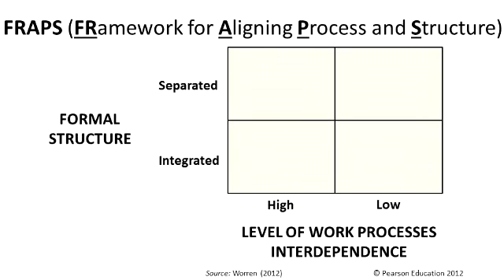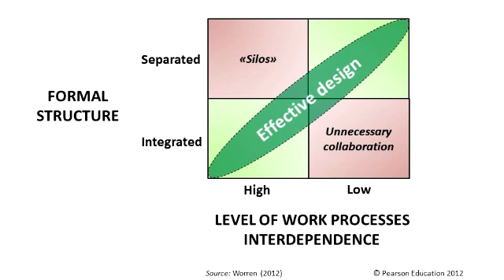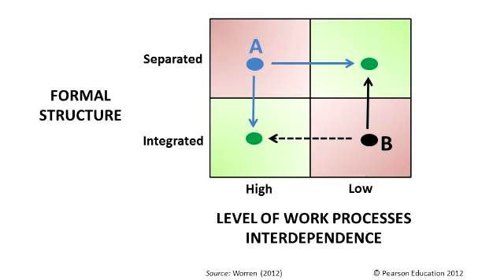How to align structure and processes......Five ideas about organization design....PART 3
If you want more detailed information about this approach, see my book (particularly the chapter on sub-unit design):

For a software tool that supports these kinds of decisions,

Background:

An organization is only as effective as its processes.

So when we design the formal structure of an organization, it should improve rather than obstruct process performance.

But all too often, the structure and the processes are poorly aligned. Accountability for process performance is blurred. Multiple layers of managers slow down decision making. Activities that should be tightly integrated are instead separated.

How can we avoid this? In this video, I describe one approach.

I present the FRAPS tool, which stands for "Framework for Aligning Processes and Structure":

The tool is particularly useful when you evaluate two sets of processes or two sets of roles against each other. Here are some examples:

- "Marketing and sales -- should they be grouped together or should they remain separate (and report to two different managers?)

- Should we outsource manufacturing (and by implication, separate it from engineering, which is still going to be internal)?

- Should customer support and sales be integrated?

Although the tool itself is simple -- it is just a 2x2 diagram - it summarizes a large body of theory and research on organization design. The principle behind the diagram is powerful yet frequently neglected. The purpose is to ensure that the formal structure (in particular, the boundaries between units) matches the resource and information flows.

This is the third video in my series about "five organization design ideas that may change the world".